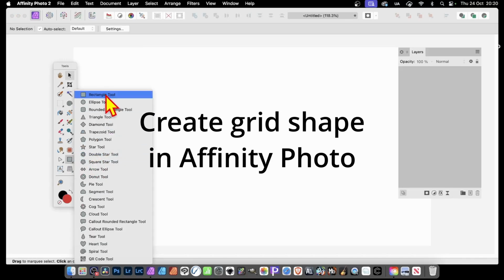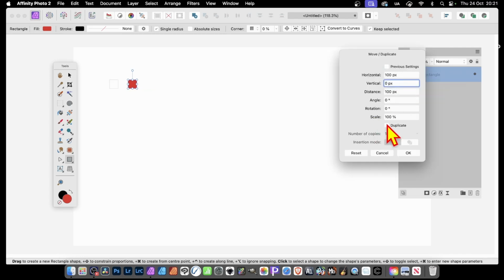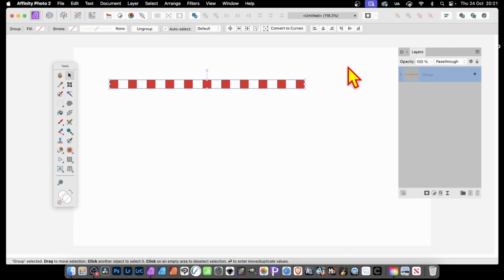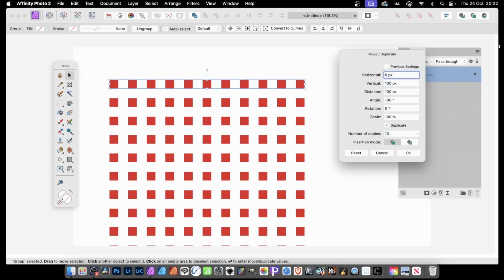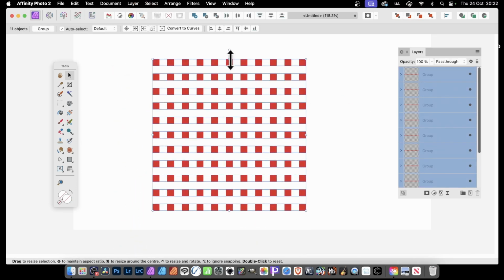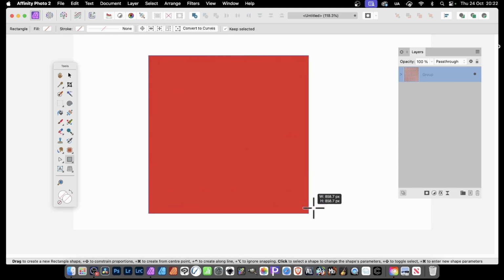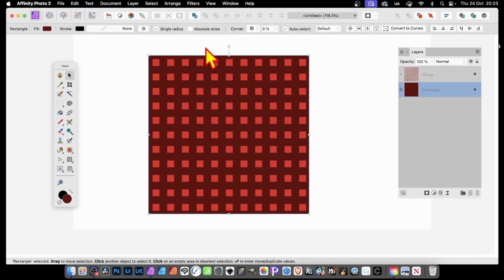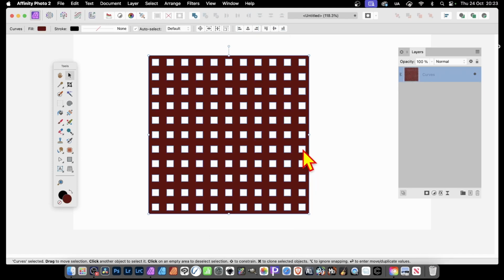Affinity Photo Tutorial : Quick Grids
How to create quick grids in Affinity Photo 0:00 - Start 0:11 - Columns 0:29 - Rows 1:06 - Create background for grid 1:24 - Geometry